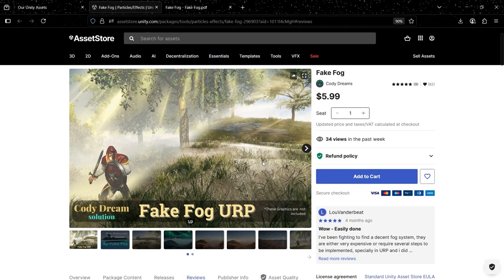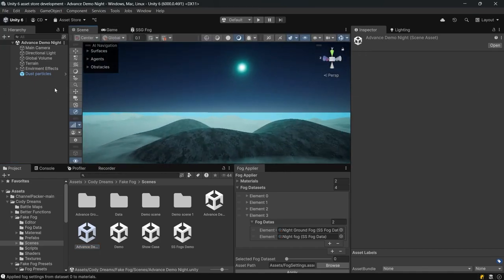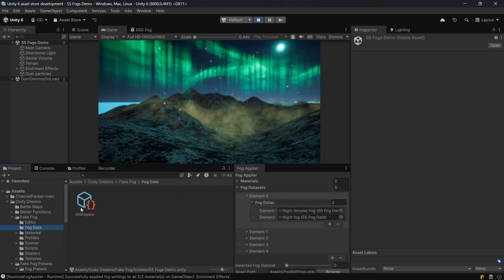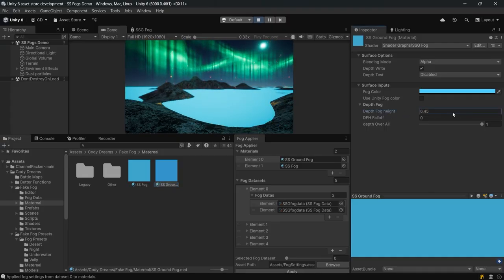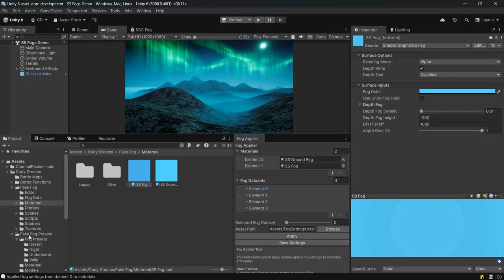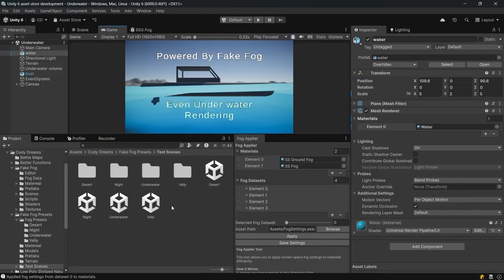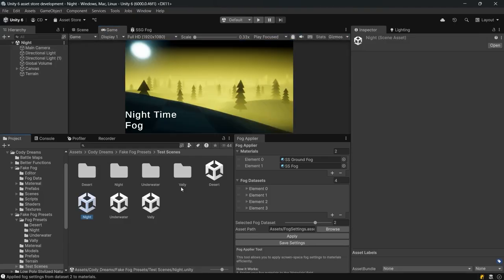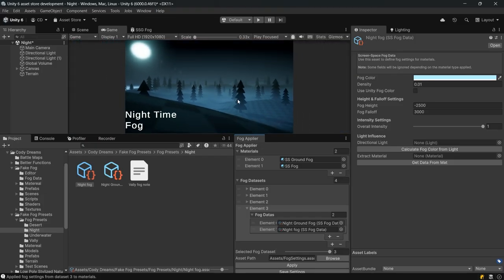Fake Fog asset using (example)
Hey everyone, and welcome back to the channel! It's been a while, and I apologize for the long hiatus – life has been quite busy. As I continue my journey in content creation, I'm still learning and growing, so I truly appreciate your patience and kind understanding.

In this video, we're diving into the details of the Fake Fog asset, a tool I'm excited to share with you!

And there's more to come! Keep an eye out for my upcoming fog preset asset, launching soon on the Unity Asset Store.

Discover my full range of assets and consider supporting my work:
Even grabbing a free asset is a huge help, and leaving a review on the Asset Store makes a real difference!

If you're an indie developer nearing your game release and could benefit from one of my assets but are facing budget constraints, please don't hesitate to reach out on Discord. I'm open to discussing flexible options, including providing assets for free under certain conditions.